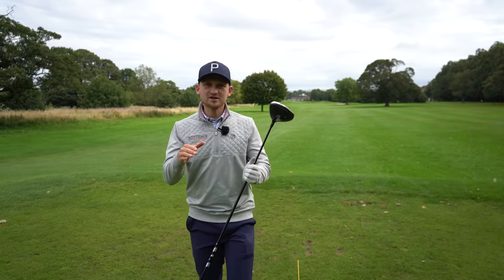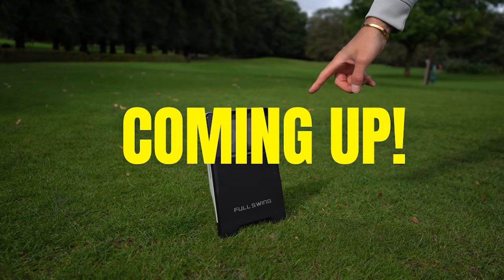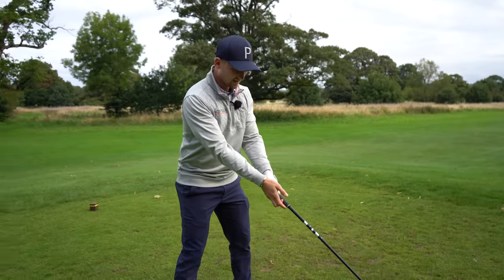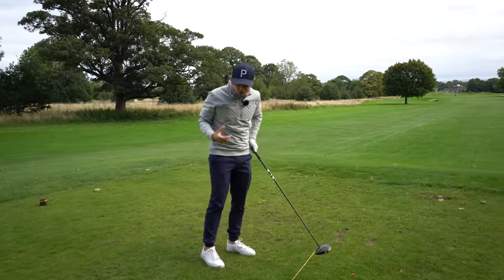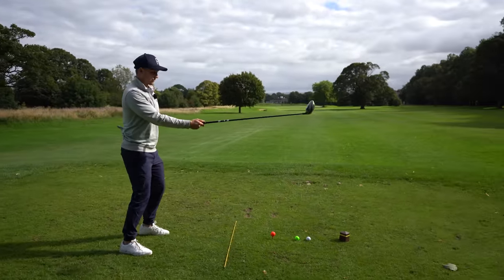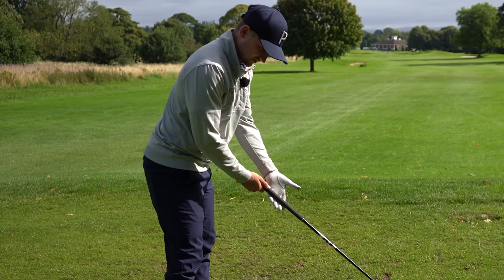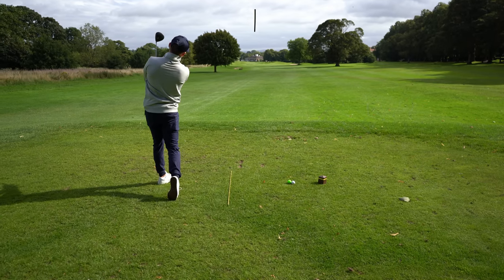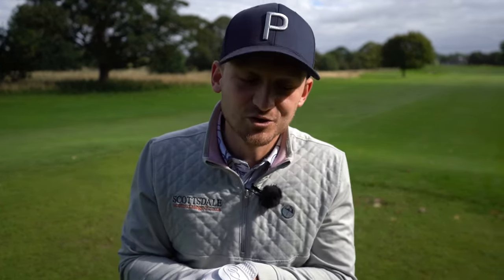DRIVER STRIKE is SO MUCH EASIER when you GRIP like this...(SO MANY GO WRONG)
This is a hugely important golf lesson all about driver and driver grip! If you want to strike the driver longer, hit the golf ball straighter and hit the golf ball further and square the club face. How you grip the golf club has a huge impact on where you strike the golf ball, the distance your golf ball goes, the direction of the golf ball and therefore how much distance you can gain with driver.

This method is SO GOOD! I know this will help all golfers no matter their age or ability, this drill will help you hit reliable driver shots every single time and will help you to gain consistency in your golf swing. This video will change that and you will start hitting the driver longer, hit the driver straighter, hit the driver further, hit more fairways, hit more greens, which means you will lower your handicap!

Learn how to hold the golf club correctly with this one simple tip for driver shots with this simple golf tip. You will get the perfect golf grip with this technique, you have been told the wrong technique with the golf grip! Follow this process and you will start hitting the driver straight down the fairway, lower your scores and hit more greens.

DRIVER STRIKE is SO MUCH BETTER when you GRIP the golf club like this...(SO MANY GO WRONG)

The AE CLUB!